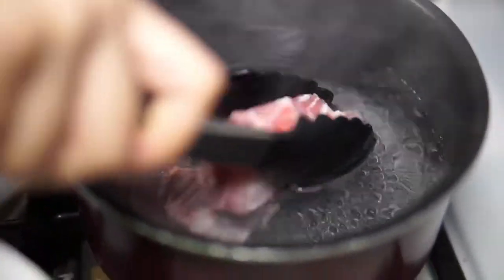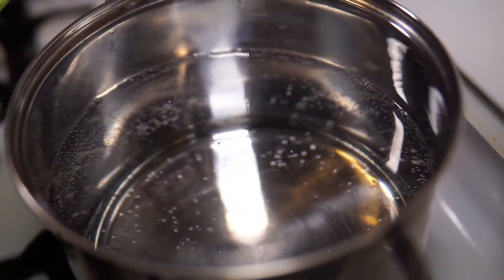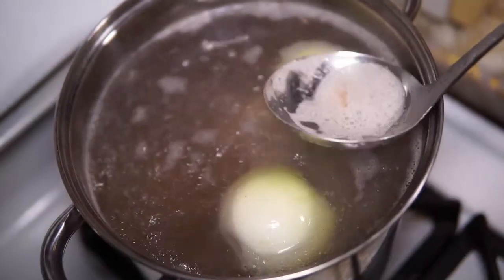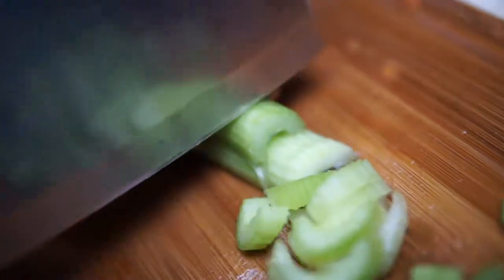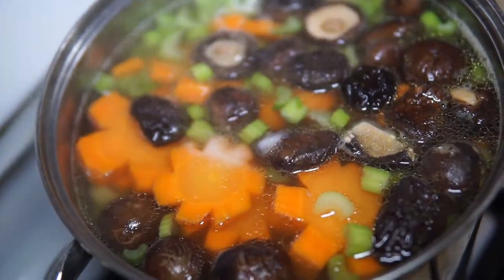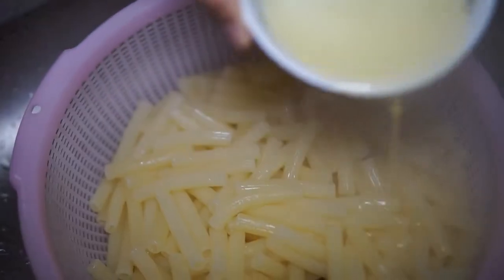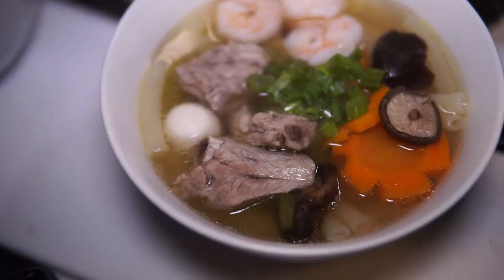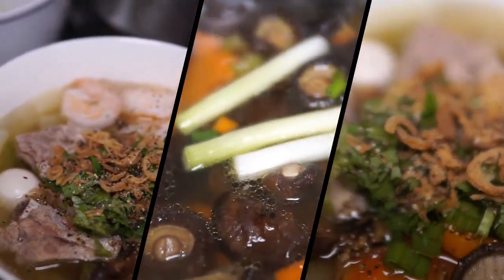Sup Nui - Vietnamese Macaroni Soup with Pork Ribs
Website mới cập nhật: Xin mọi người vào và ủng hộ
( Thanh Niên Tin Lành )
Xin Chúa ban phước dư dật trên gia đình bạn. Cooked by April
Video by Bready